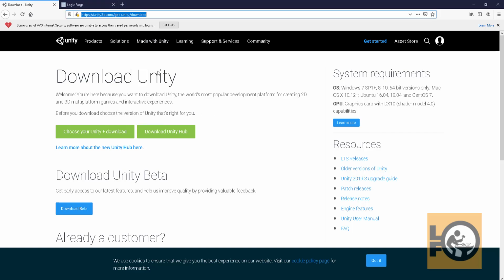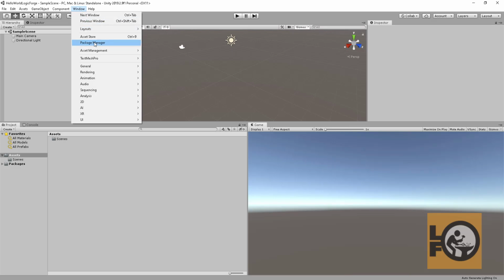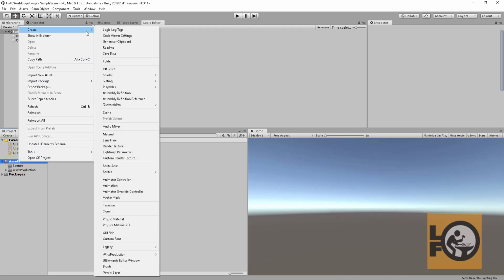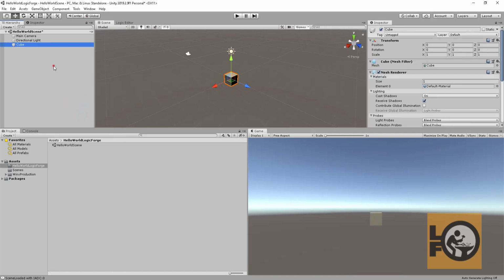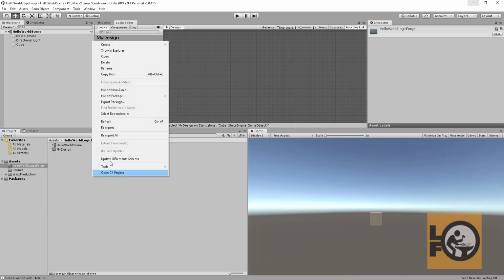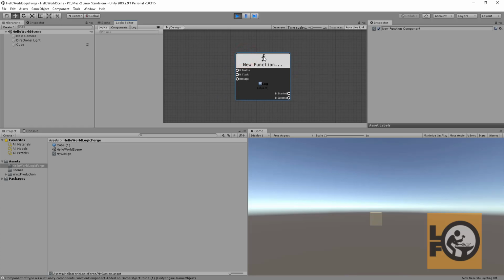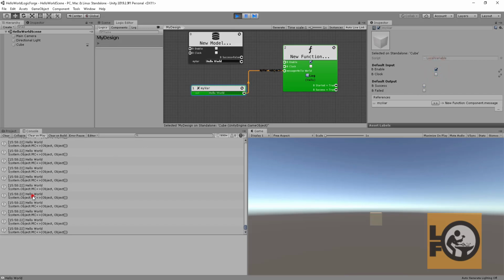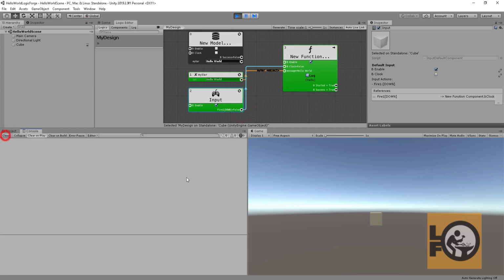Unity Visual Scripting 01 - Hello World, Hello Logic Forge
How to Install Unity
How to Install Logic Forge
How to add Logic Component
How to create Logic Design
How to make basic printing logic